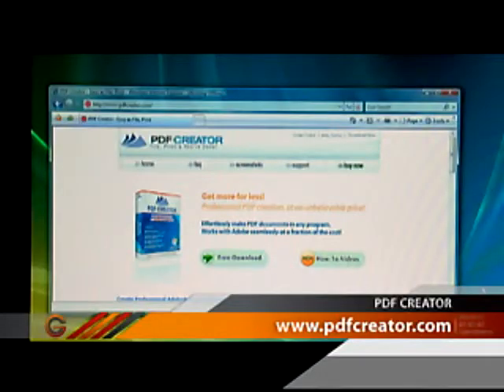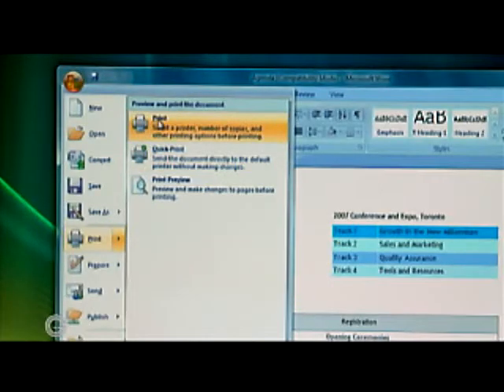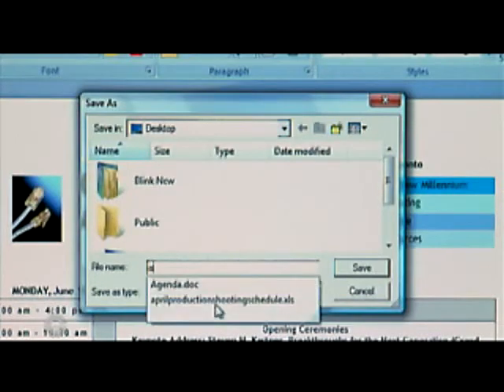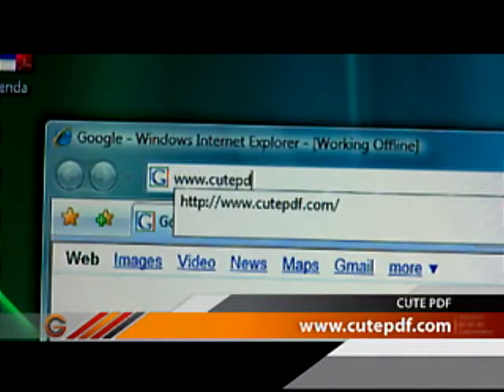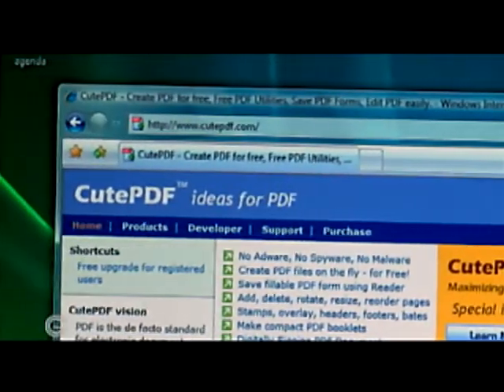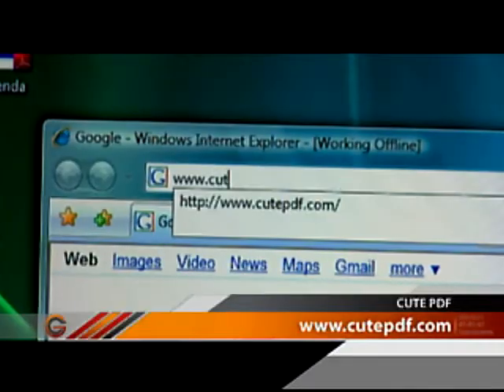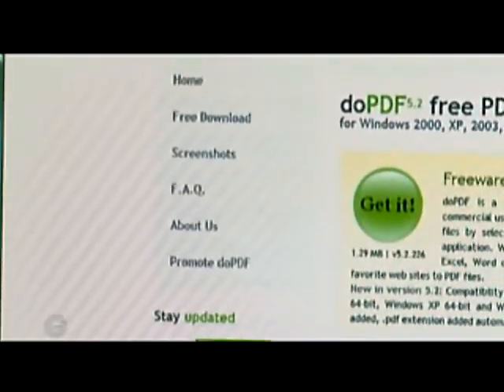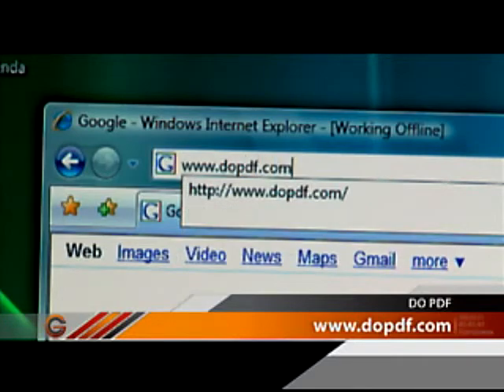GC Season 2 - Ep. 1 - Create PDFs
GC2 - How To - Episode 1 - Segment 12

Get Connected host Mike Agerbo shows you how to create PDFs (Portable Document Format) without using Adobe software with applications from CutePDF.com and DoPDF.com.